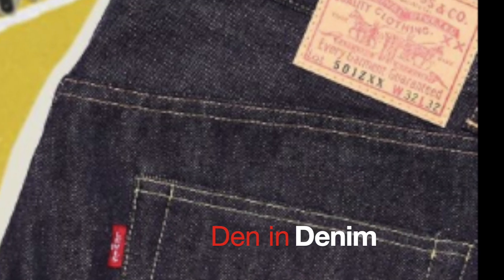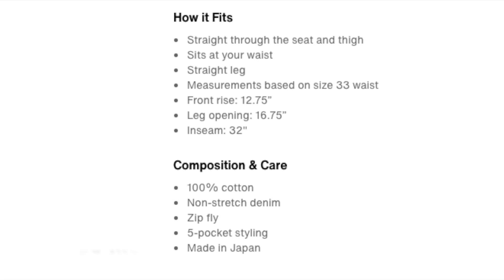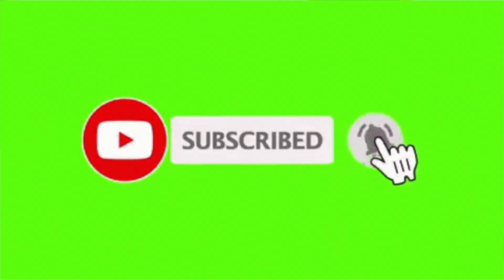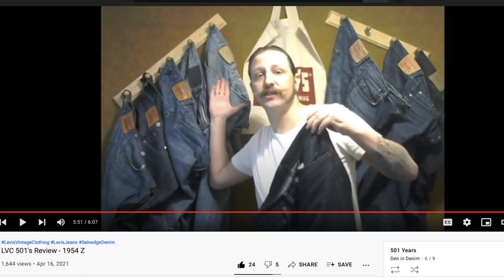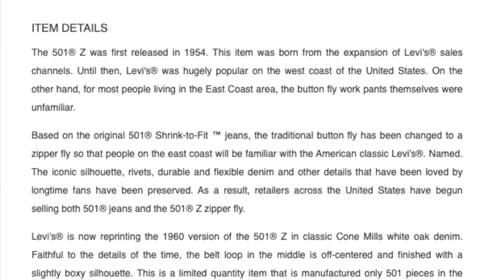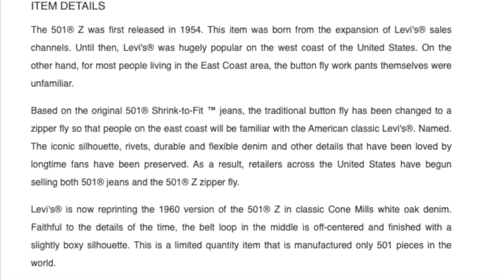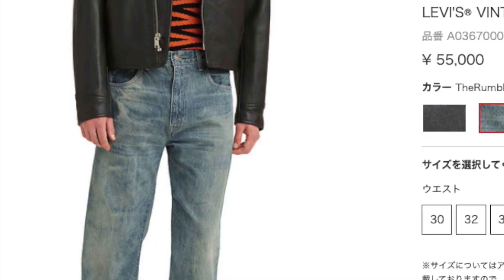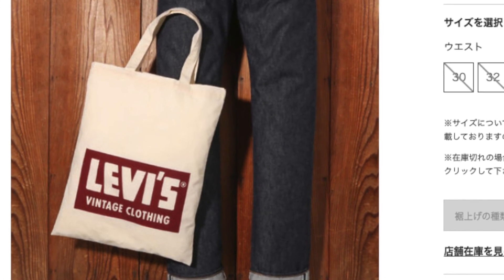1960 LVC 501Z teaser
The newest year of 501's came out. The 1960 is Limited Edition and comes in rigid and Rumble distressed.